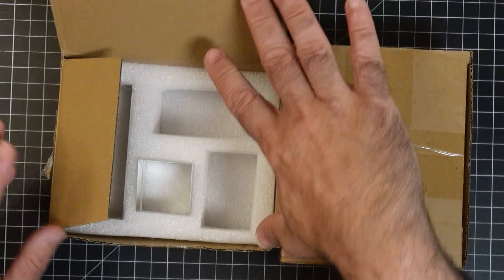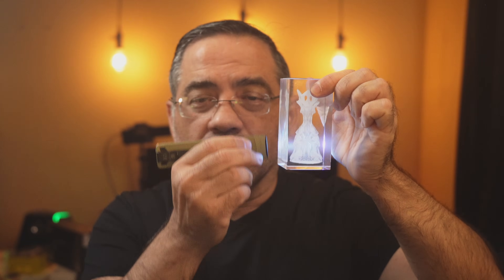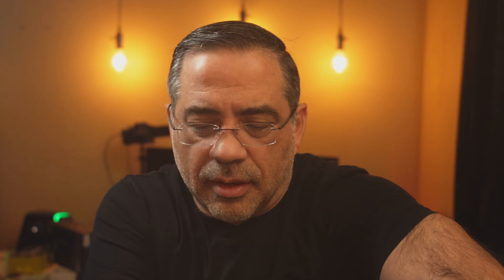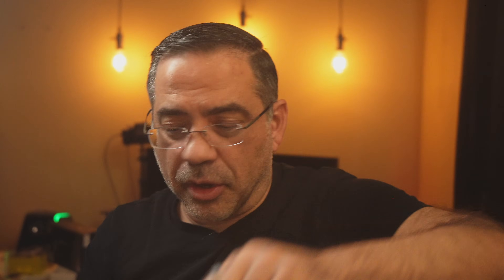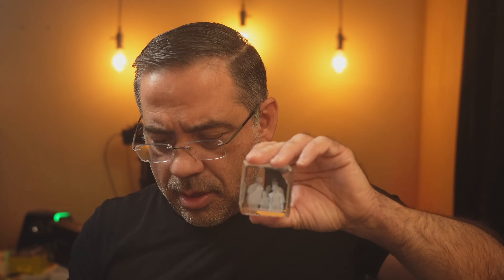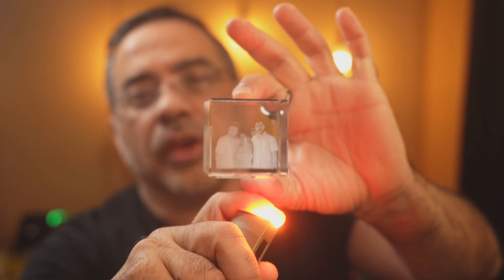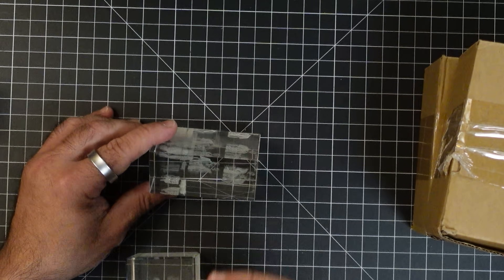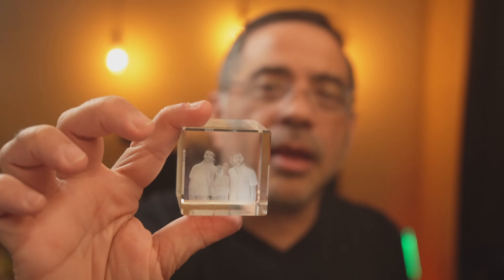HOW TO IDENTIFY FAKE K9 GLASS F2 Ultra UV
Best Flash Light with UV from OLIGHT
Cheaper UV Flash Light
Cheapest UV Flash light

🔥Get them here: Use ebpman code for $100 off your order Inner Glass Engravers from xtool
xTool

Etsy store for the lense caddy

Prefilter Make sure you choose UV version for the one that is colored to the UV Laser

In this video, we're diving deep into the world of inner-glass engraving and tackling a common frustration: identifying fake K9 glass that just won't work for UV laser engraving. There's a lot of buzz around engraving inside glass, but many people run into problems and think their laser is the issue, when in fact it's the glass.

In this guide, I'll show you exactly how to use a simple UV flashlight to spot real K9 glass from the fake stuff, so you can save time and get the engraving results you're after. Plus, I'll share some tips on making the most out of your test pieces until you've got all your settings dialed in.

Whether you're using an F2 Ultra UV, a ComMarker UV, a Haotian UV, or any other inner-glass UV laser on the market, these tips and tricks will help you get crystal-clear engravings every time.

Upgrade path for shops that outgrow diode/IR on glass and select plastics.